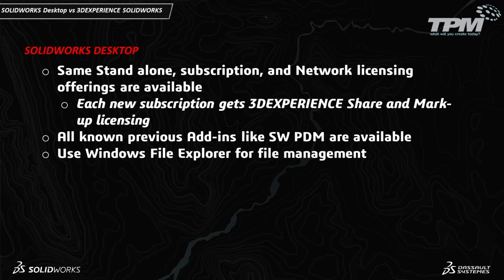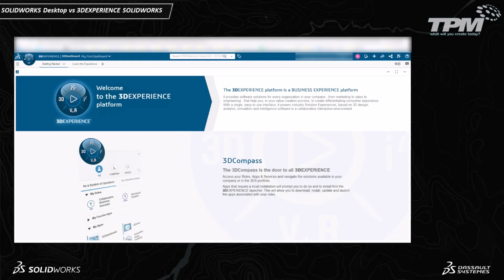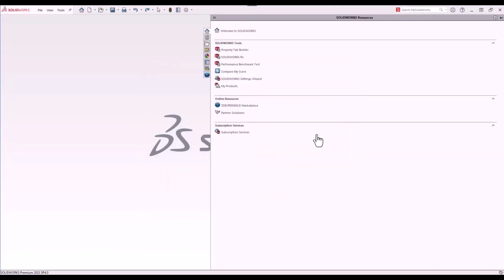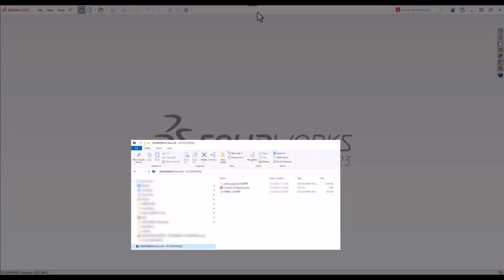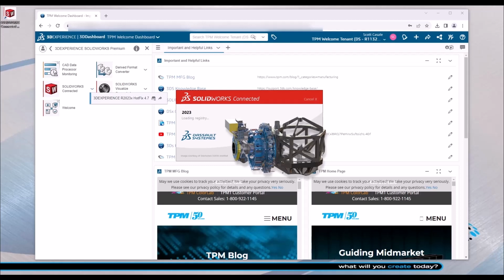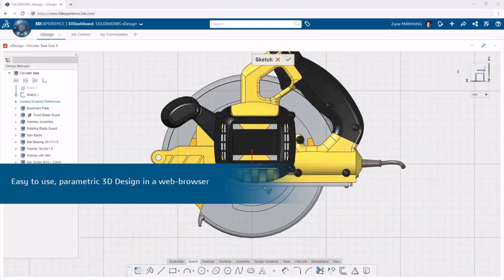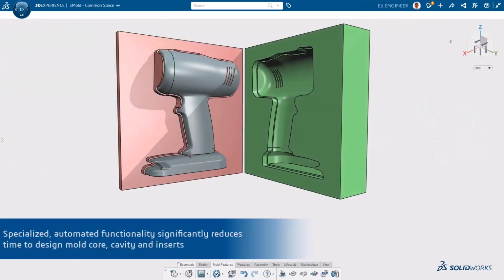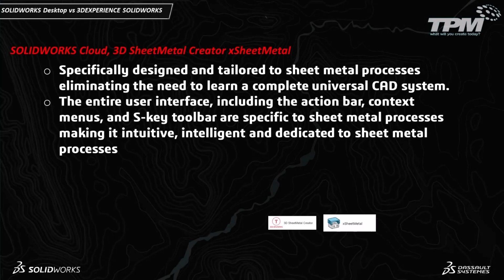SOLIDWORKS Desktop vs. 3DExperience SOLIDWORKS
SOLIDWORKS and 3DEXPERIENCE SOLIDWORKS… What's the difference? Between SOLIDWORKS Desktop, Collaborative Designer, 3DEXPERIENCE SOLIDWORKS, and SOLIDWORKS Cloud xApps one can't go wrong with this portfolio of options. With the addition of 3DEXPERIENCE integrations, software, and add-ons to the SOLIDWORKS Portfolio, let's look at our options.